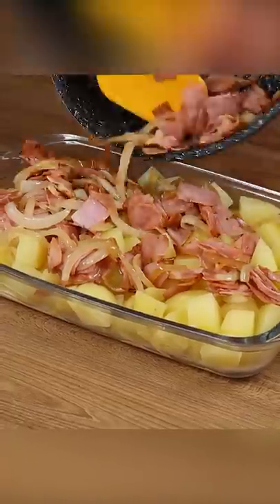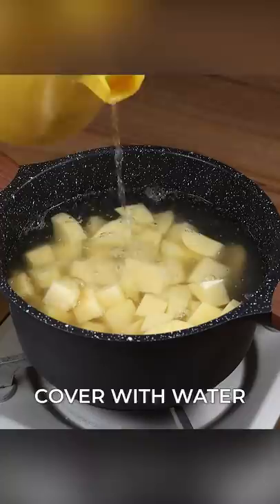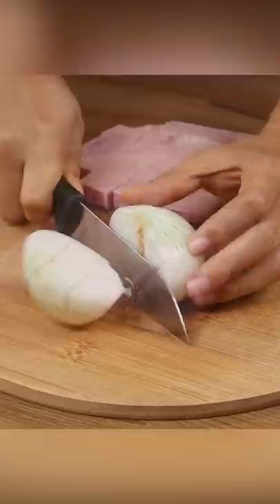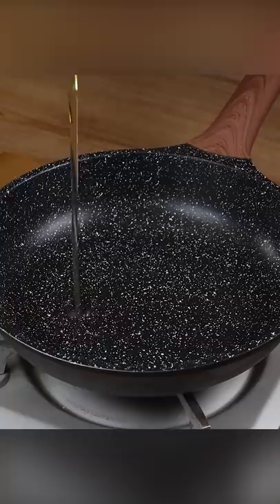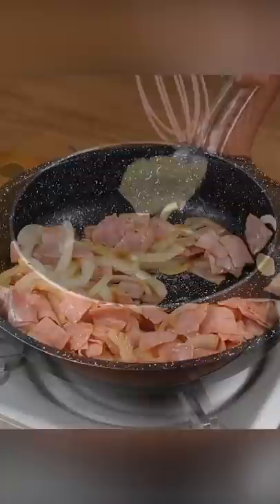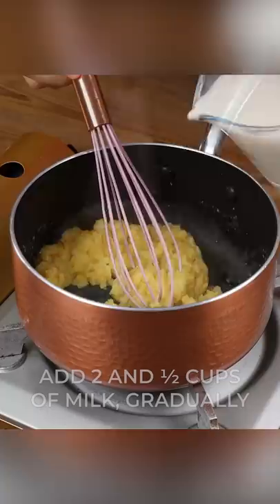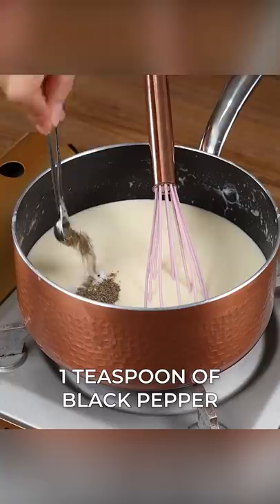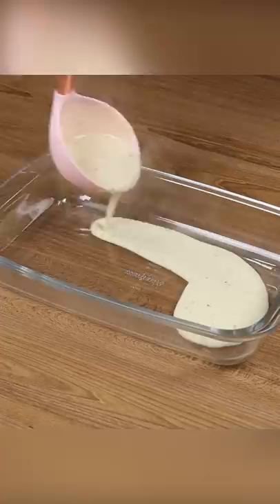Do you have potatoes in your house? Prepare this delicious dinner in just a few minutes!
INGREDIENTS:
5 potatoes, chopped
1 teaspoon salt
200 grams of ham
1 onion
Oil
2 tablespoons butter
2 tablespoons flour
500 ml milk
1 teaspoon salt
1 teaspoon black pepper
1 teaspoon oregano